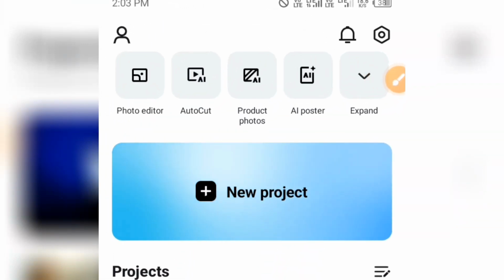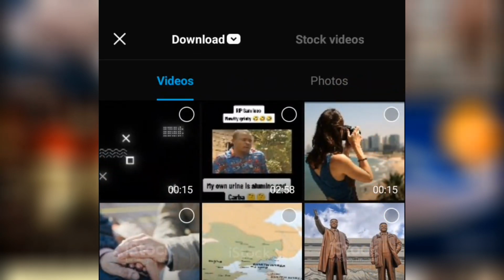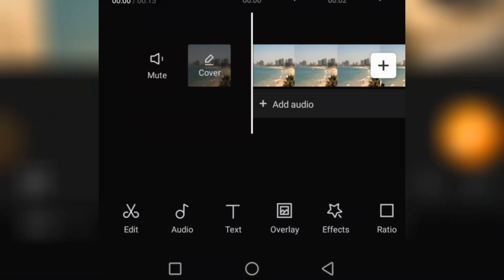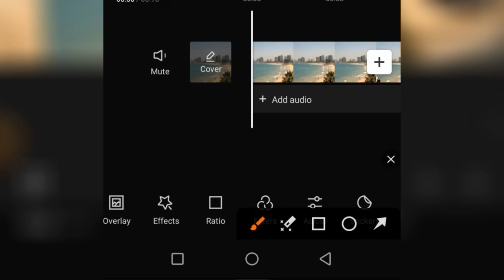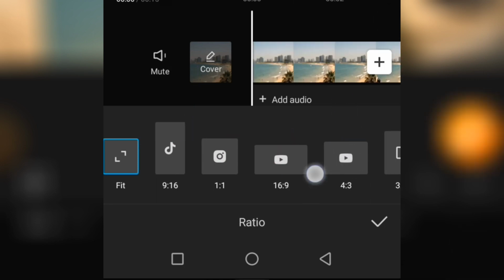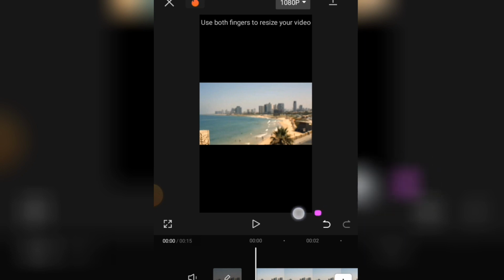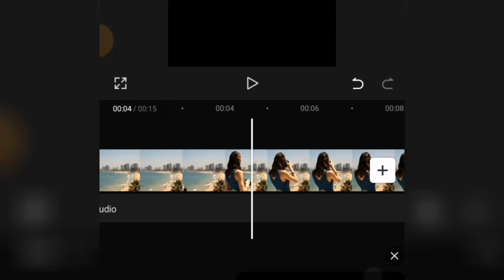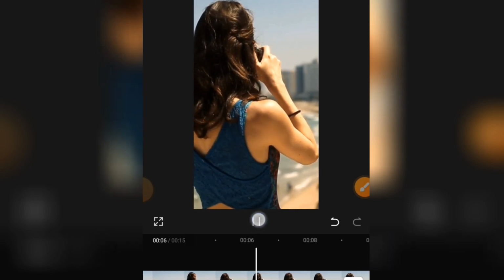How to Change Video Aspect Ratio in CapCut | Capcut Tutorial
Hi, in this video you will learn how to change aspects ratio in CapCut for FREE.